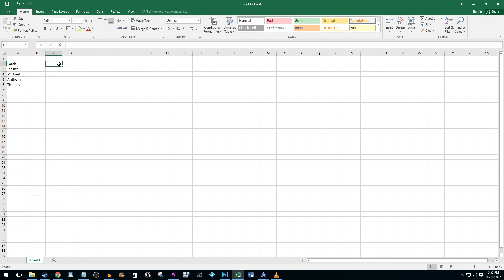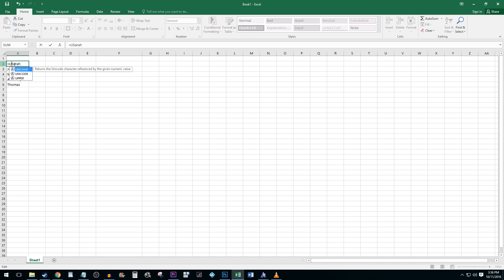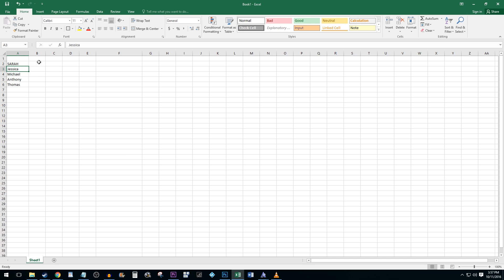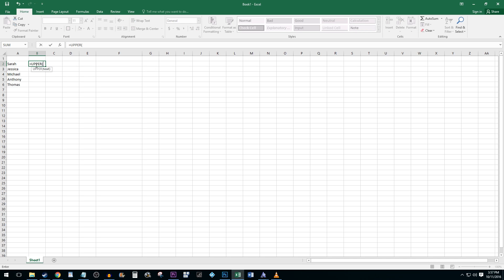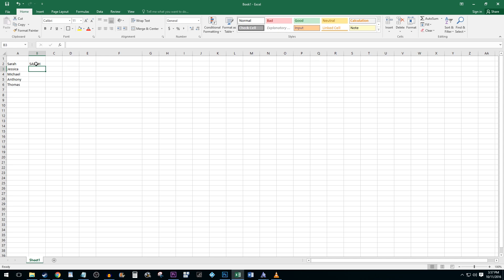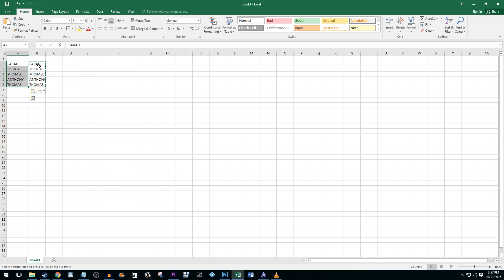Excel 2016 : How to Change a Column or Cell to Uppercase / Capitalize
Changing Columns / Cells to all caps in excel